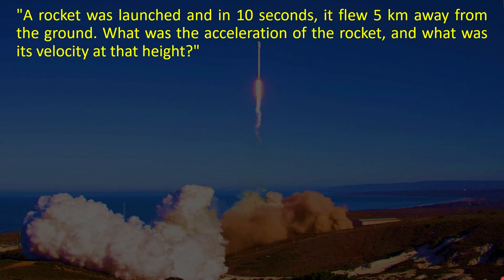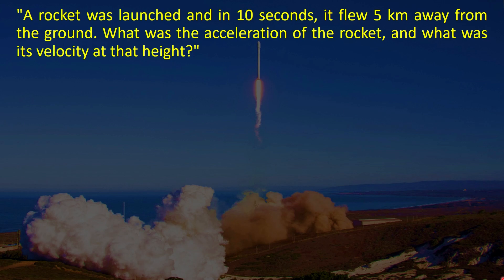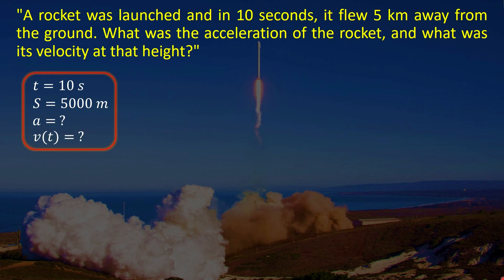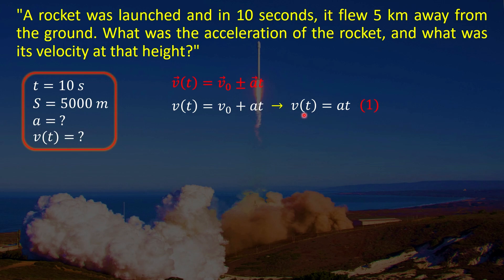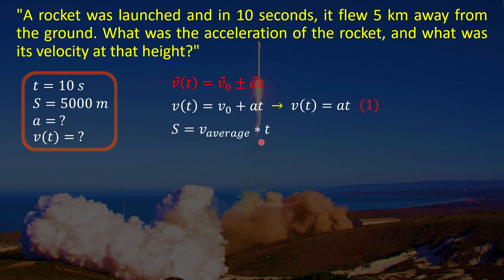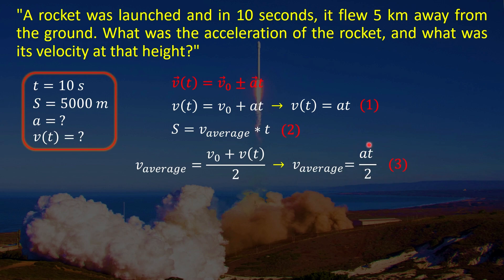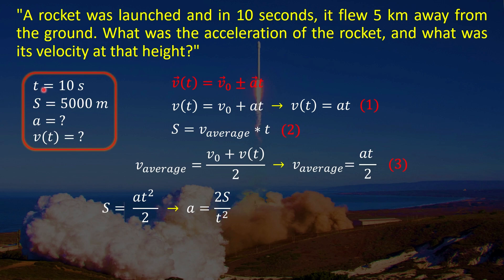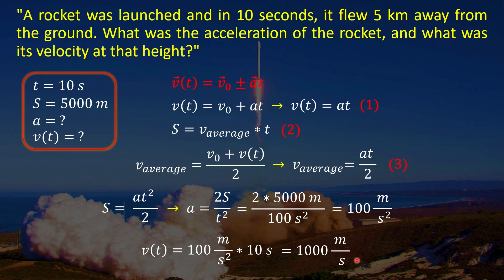A Problem About Rocket